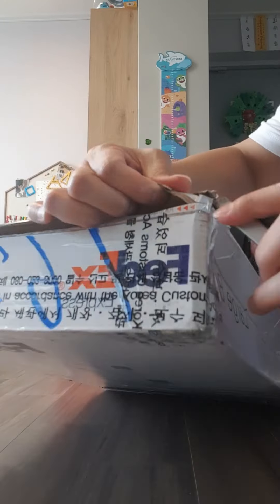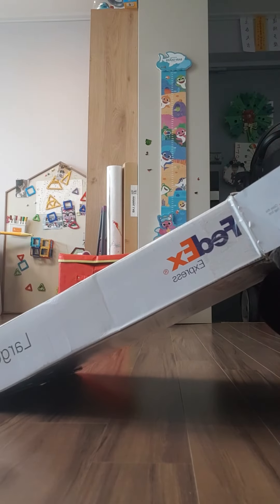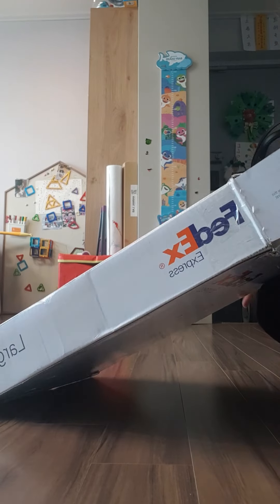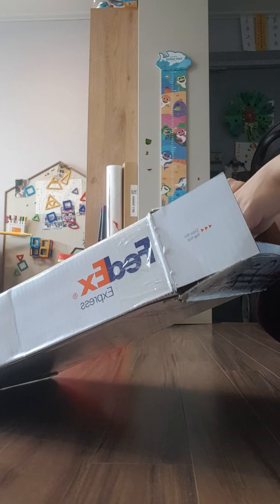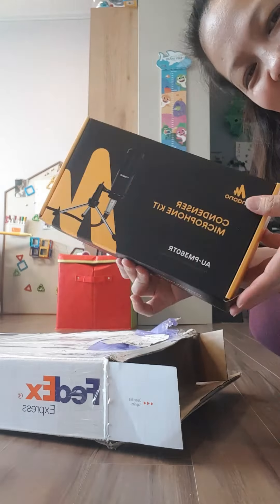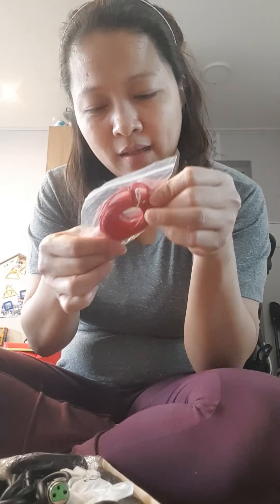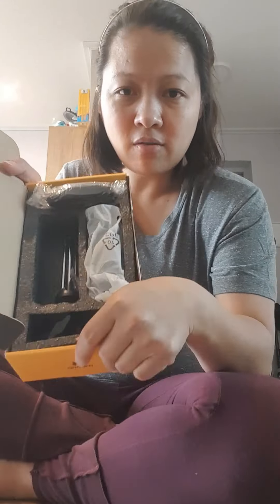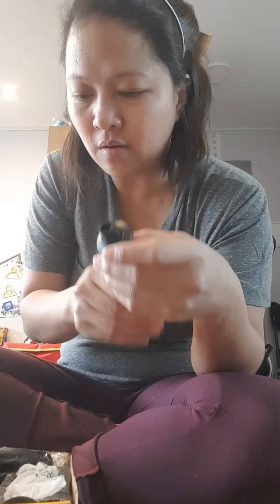UNBOXING MAONO CONDENSER MICROPHONE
Special thanks
ARLENEDALEDOMINGUEZ